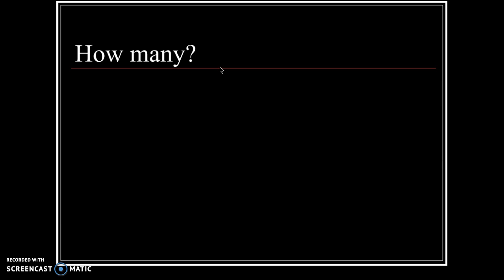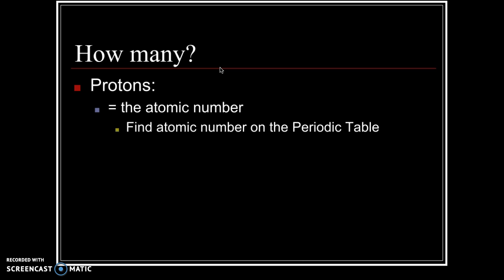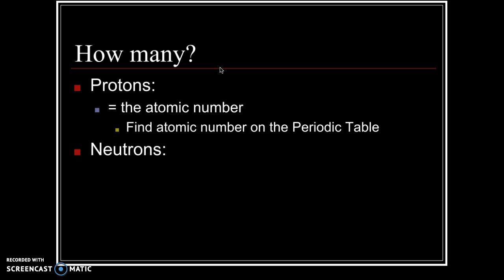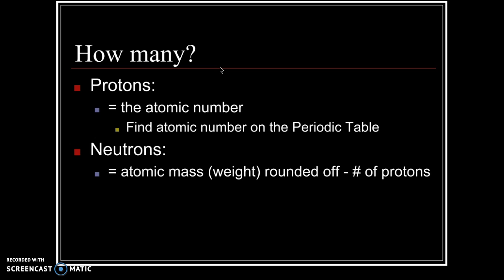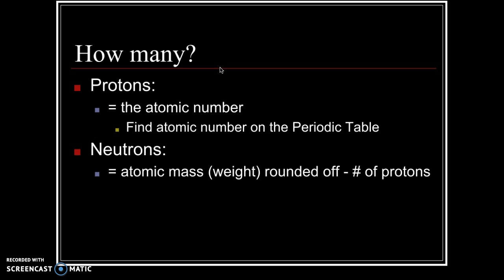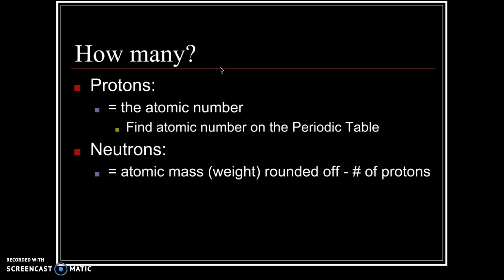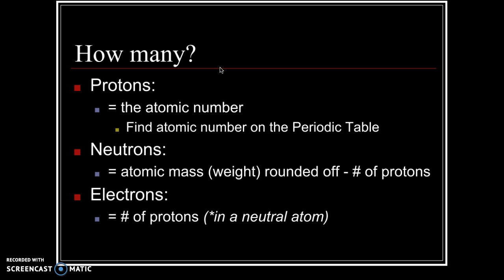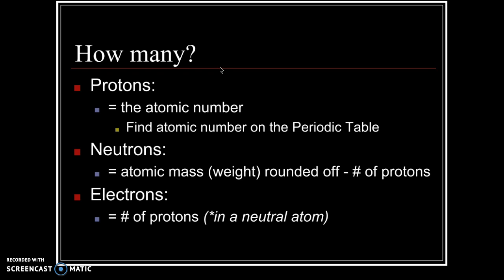Atomic Structure - Slide 5